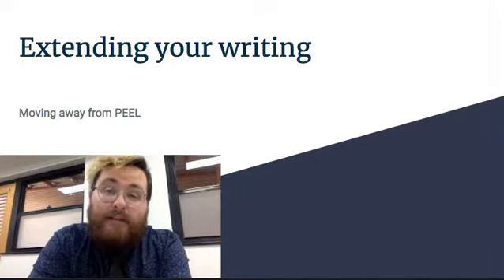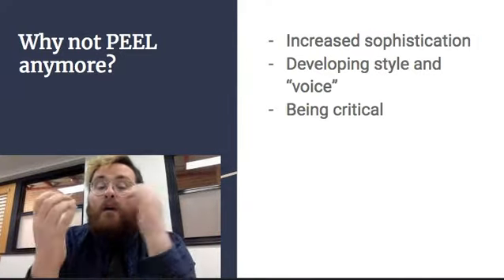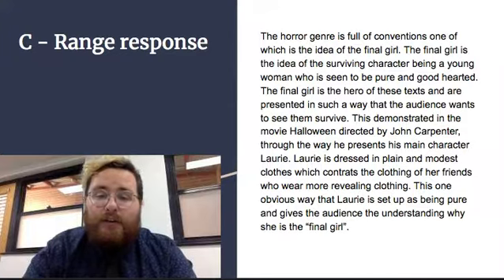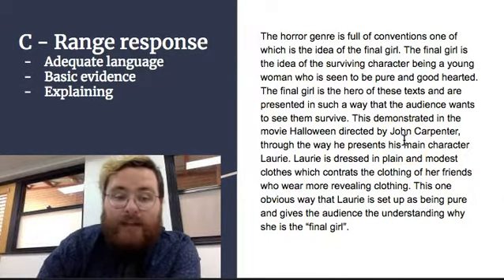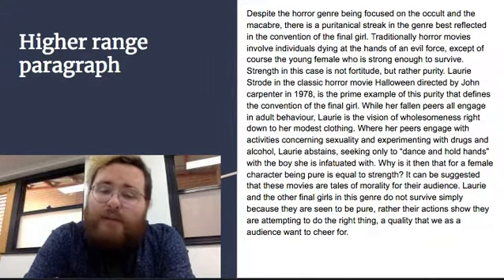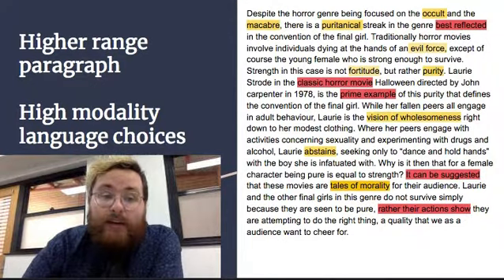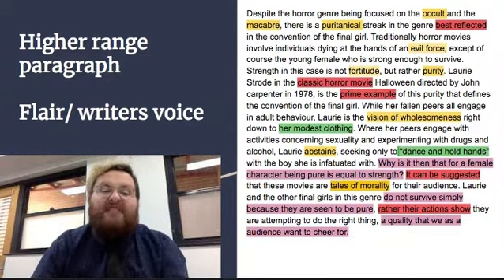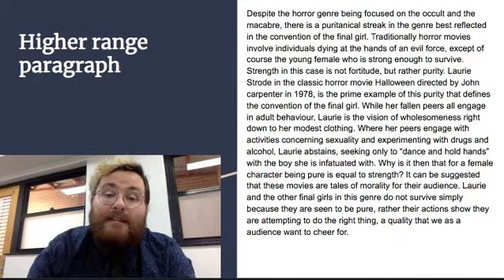Writing beyond PEEL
Paragraphs

C Range

The horror genre is full of conventions one of which is the idea of the final girl. The final girl is the idea of the surviving character being a young woman who is seen to be pure and good hearted. The final girl is the hero of these texts and are presented in such a way that the audience wants to see them survive. This demonstrated in the movie Halloween directed by John Carpenter, through the way he presents his main character Laurie. Laurie is dressed in plain and modest clothes which contrats the clothing of her friends who wear more revealing clothing. This one obvious way that Laurie is set up as being pure and gives the audience the understanding why she is the “final girl”.

Upper range

Despite the horror genre being focused on the occult and the macabre, there is a puritanical streak in the genre best reflected in the convention of the final girl. Traditionally horror movies involve individuals dying at the hands of an evil force, except of course the young female who is strong enough to survive. Strength in this case is not fortitude, but rather purity. Laurie Strode in the classic horror movie Halloween directed by John carpenter in 1978, is the prime example of this purity that defines the convention of the final girl. While her fallen peers all engage in adult behaviour, Laurie is the vision of wholesomeness right down to her modest clothing. Where her peers engage with activities concerning sexuality and experimenting with drugs and alcohol, Laurie abstains, seeking only to “dance and hold hands” with the boy she is infatuated with. Why is it then that for a female character being pure is equal to strength? It can be suggested that these movies are tales of morality for their audience. Laurie and the other final girls in this genre do not survive simply because they are seen to be pure, rather their actions show they are attempting to do the right thing, a quality that we as a audience want to cheer for.